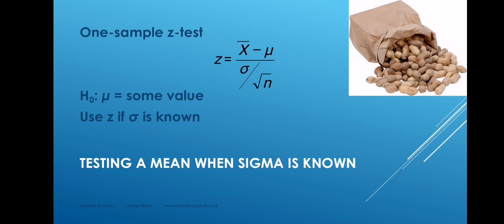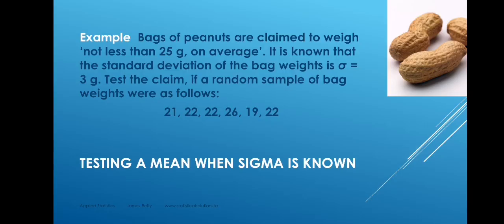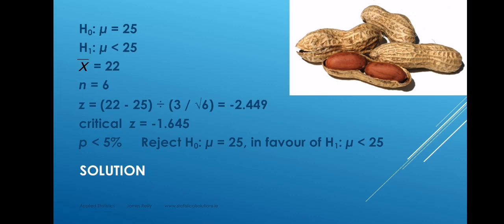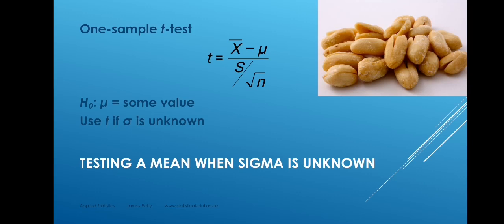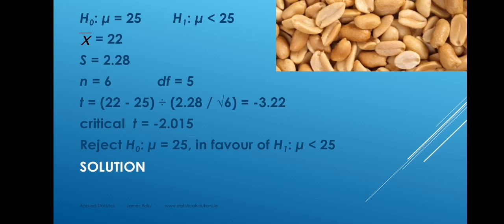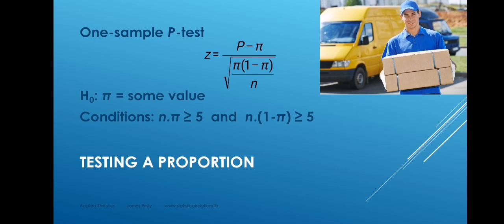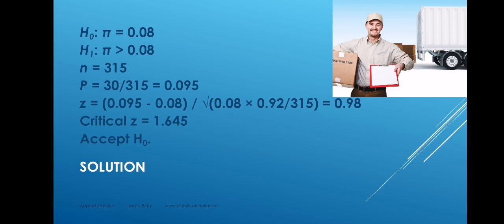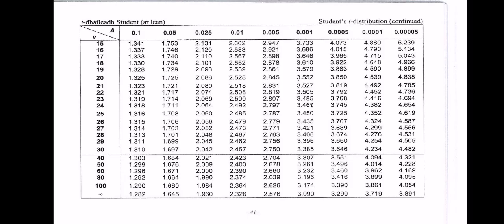5B. Testing a Mean or Proportion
An introduction to testing a mean or proportion using hypothesis testing by James Reilly the author of Applied Statistics